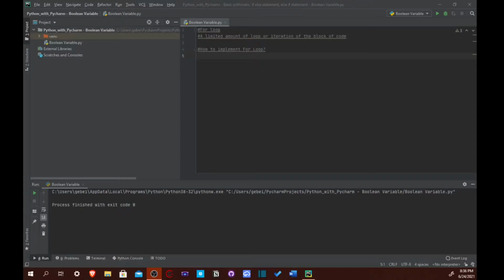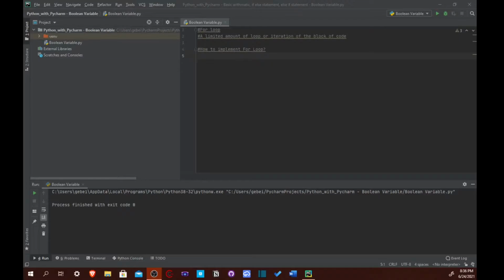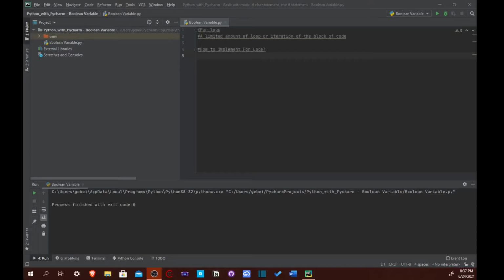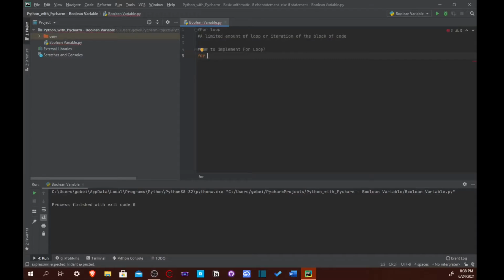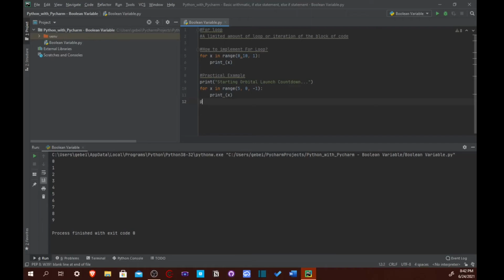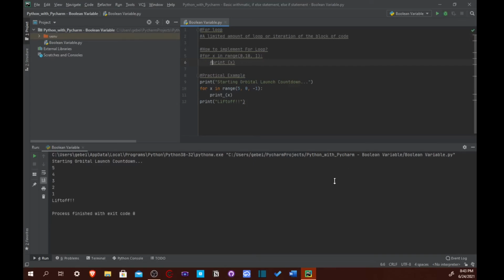Python With Pycharm 7 - For Loop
In this tutorial, I will teach you guys For Loop.